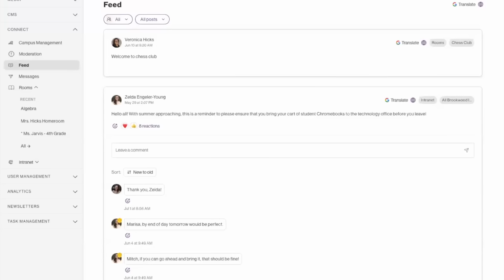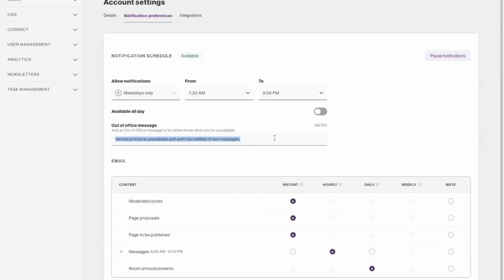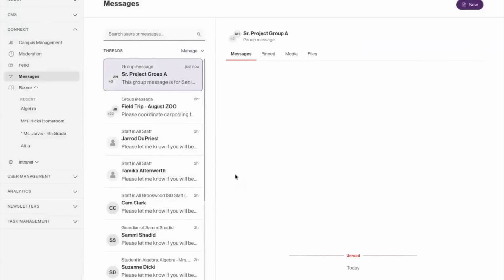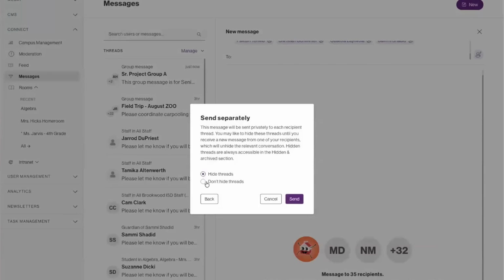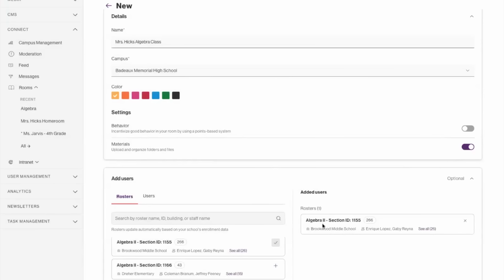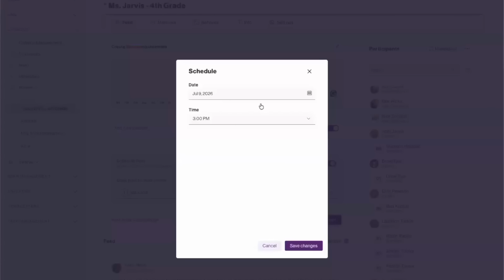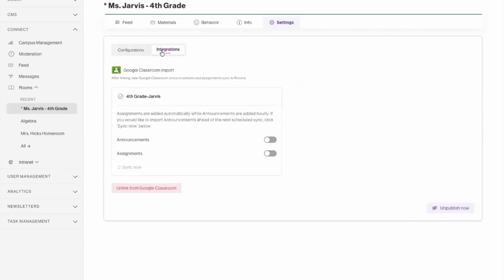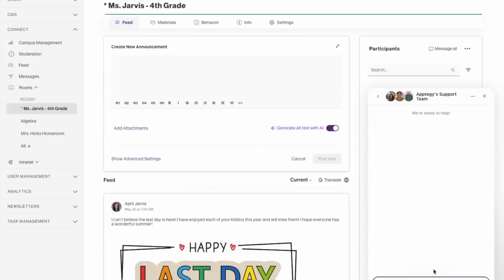BVSD Apptegy Teacher Training